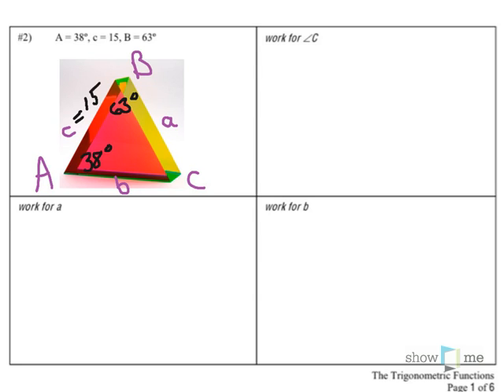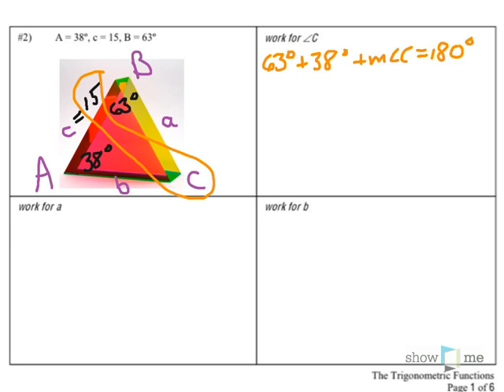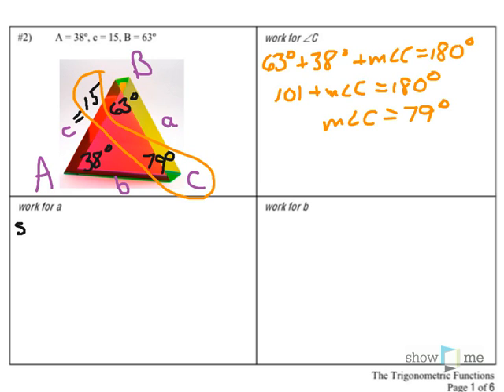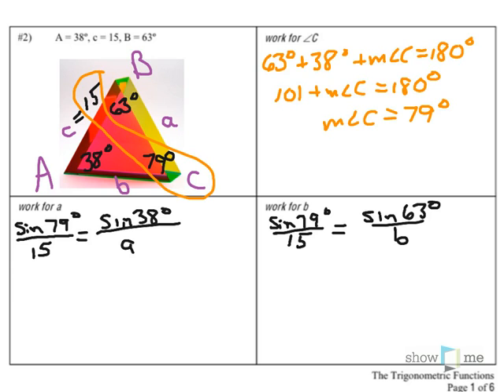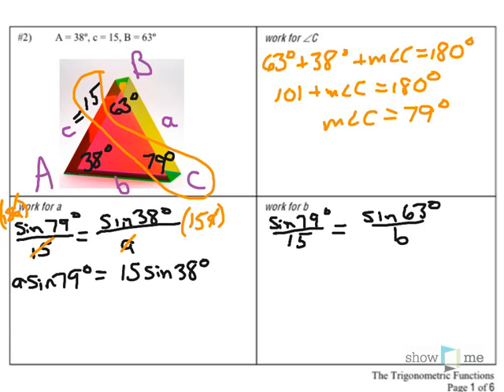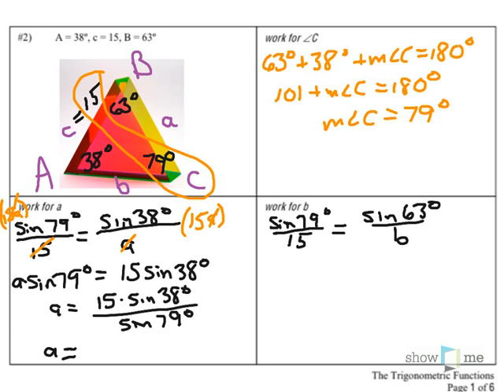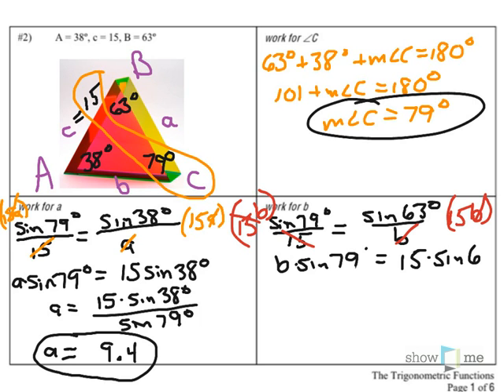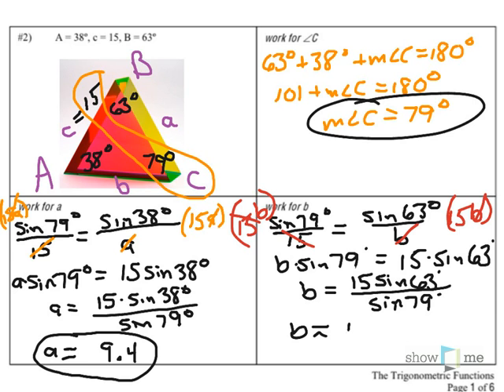Lambda 6A Hw #2 Law of Sines